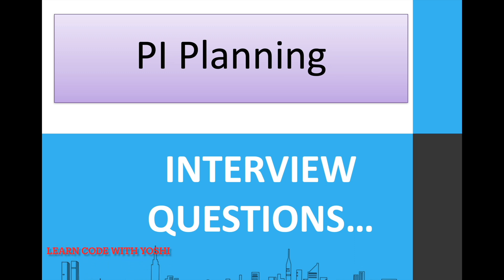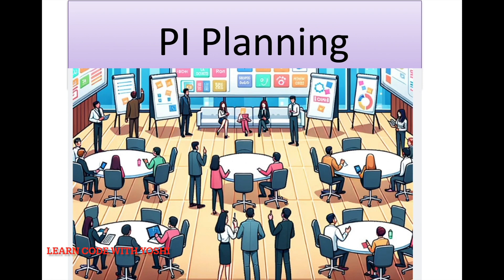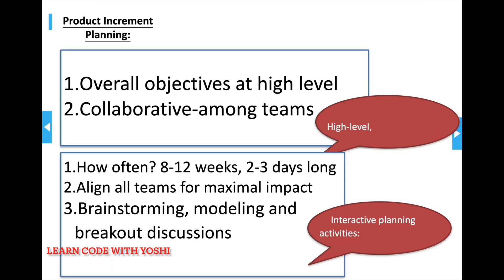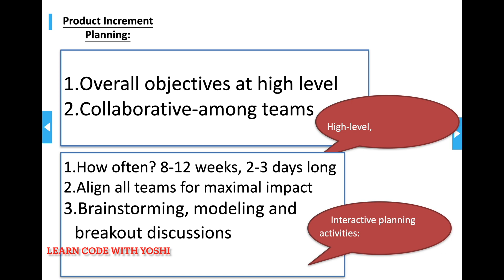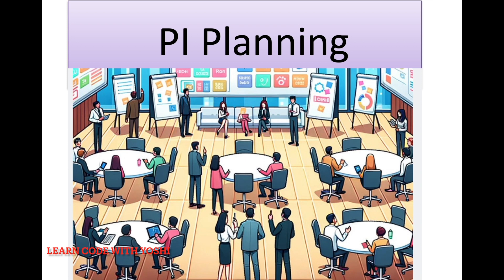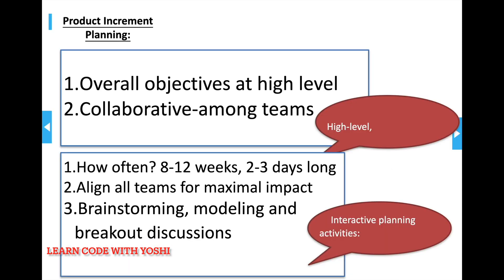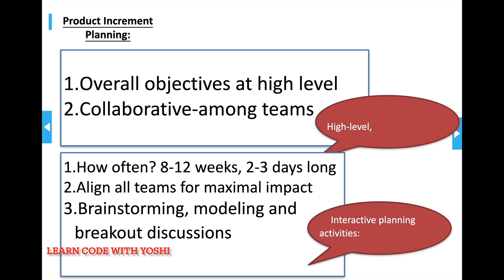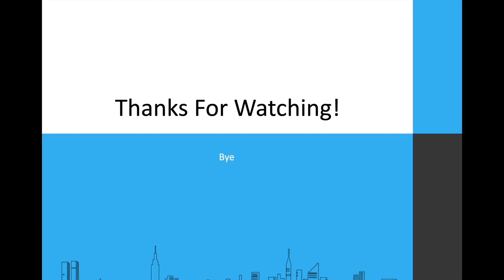PI Planning | What is PI Planning in the Scaled Agile Framework?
This video explains complete knowledge of all constructor concepts.

How a constructor is called in JAVA, Difference between constructor and method || constructor,oops, how the constructor invokes while execution in JAVA??

Constructor in java || Java constructors, its syntax || Use of Constructors || What are the constructors in JAVA, JavaConstructors...

Command Line Arguments in Java || What is Scanner class, methods and handy examples, commandLine, alll about command line arguments...

Command Line Arguments in Java || What is Scanner class, nextLine, nextInt, nextDouble,

Method name is same  but the difference is number of arguments and type of arguments.

Data Types in JAVA || Default/Range and scope of each Data types || Type casting examples in JAVA
How to see min and max values of primitive data types || More examples for Type casting java.

Java Type Casting || widening and narrowing in java || Concert Char to number (ASCII value) in JAVA
In this video covers how to convert data types in Java and hands on coding expamples..

Default value of data types in java || Primitive data types: The primitive data types include boolean, char, byte, short, int, long, float and double and its range

Types of Variables in JAVA || Variables in Java|| Instance, Local and Static variables in JAVA || OOPS concepts in JAVA || Learn Java basics

Object Creation for Accessing methods|| Java OOPS Concepts -3|| Methods in Java